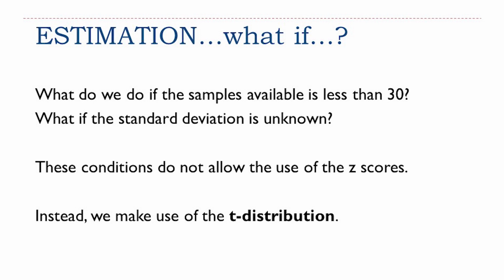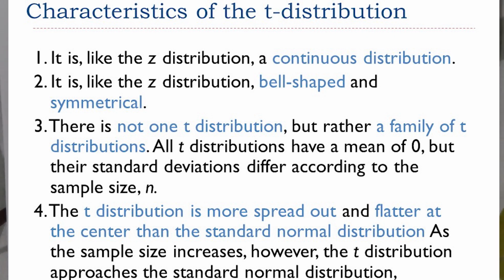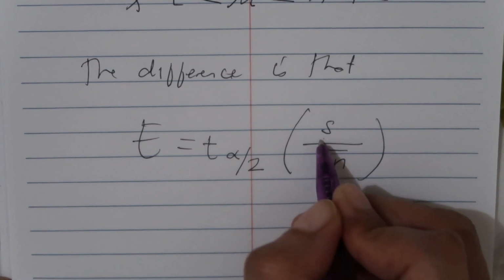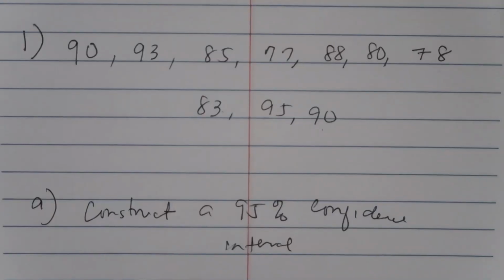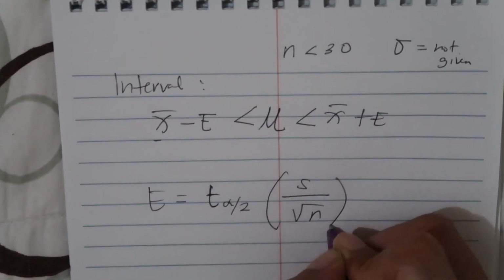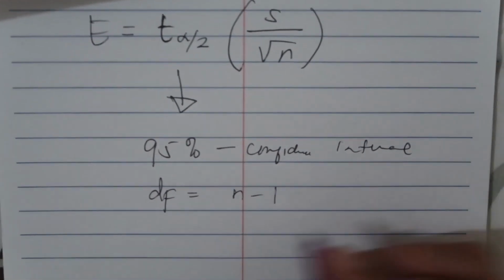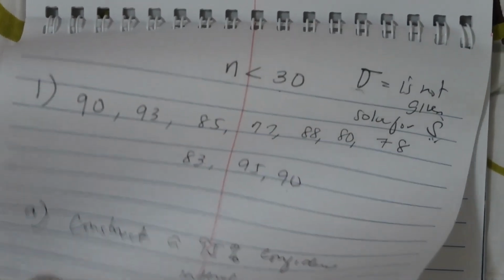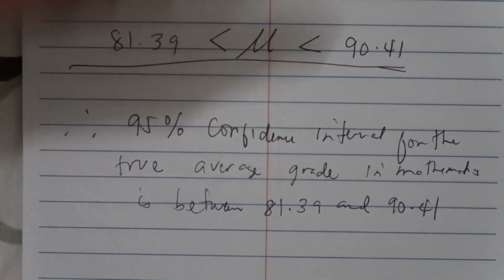Estimation (7) Part 1 / Grade 11 Lesson / Miss Emmie